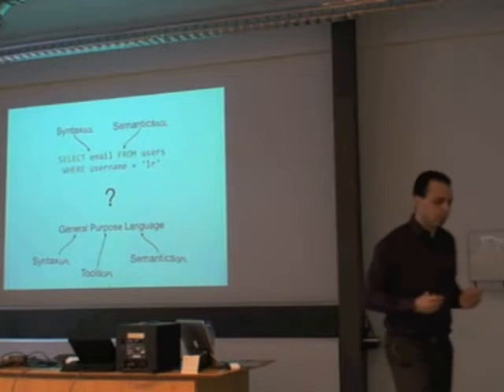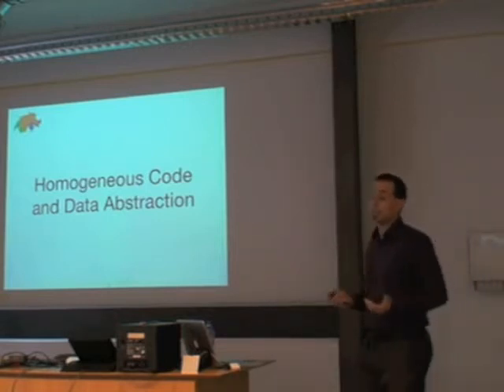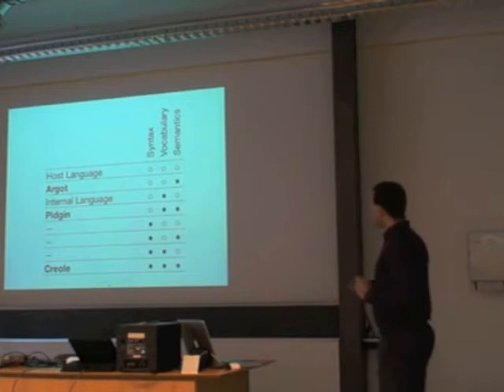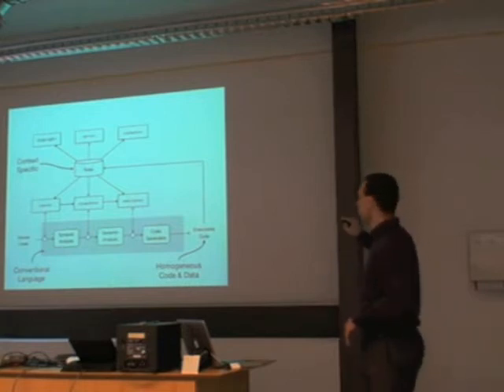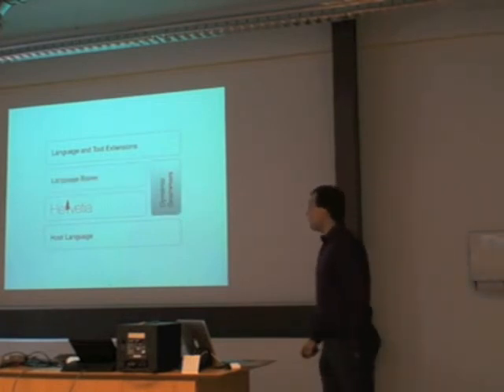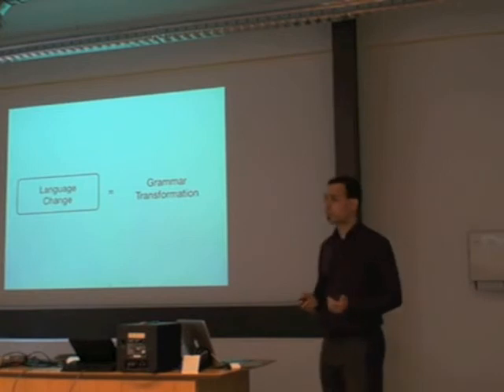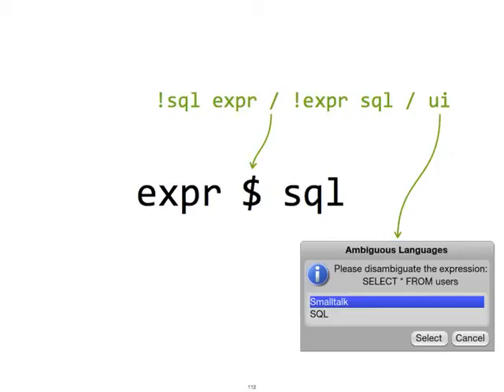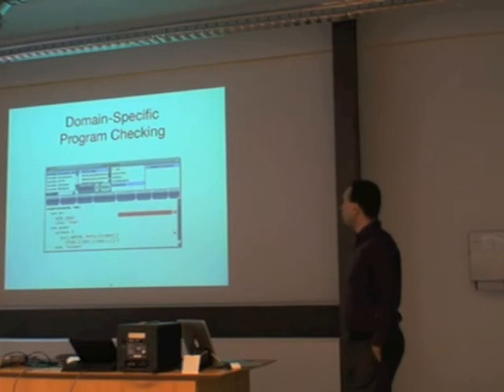Dynamic Language Embedding With Homogeneous Tool Support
Domain-specific languages (DSLs) are increasingly used as embedded languages within general-purpose host languages. DSLs provide a compact, dedicated syntax for specifying parts of an application related to specialized domains. Unfortunately, such language extensions typically do not integrate well with existing development tools. Editors, compilers and debuggers are either unaware of the extensions, or must be adapted at a non-trivial cost. Furthermore, these embedded languages typically conflict with the grammar of the host language and make it difficult to write hybrid code; few mechanisms exist to control the scope and usage of multiple tightly interconnected embedded languages.

In this dissertation we present Helvetia, a novel approach to embed languages into an existing host language by leveraging the underlying representation of the host language used by these tools. We introduce Language Boxes, an approach that offers a simple, modular mechanism to encapsulate (i) compositional changes to the host language, (ii) transformations to address various concerns such as compilation and syntax highlighting, and (iii) scoping rules to control visibility of fine-grained language changes. We describe the design and implementation of Helvetia and Language Boxes, discuss the required infrastructure of a host language enabling language embedding, and validate our approach by case studies that demonstrate different ways to extend or adapt the host language syntax and semantics.